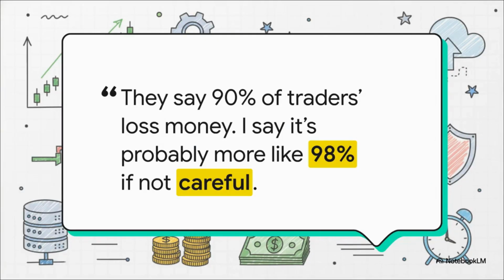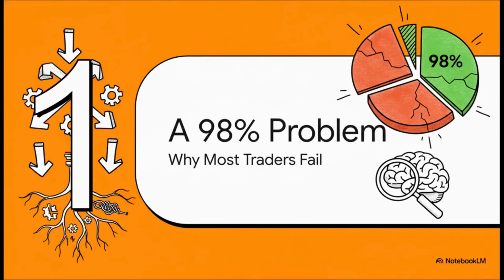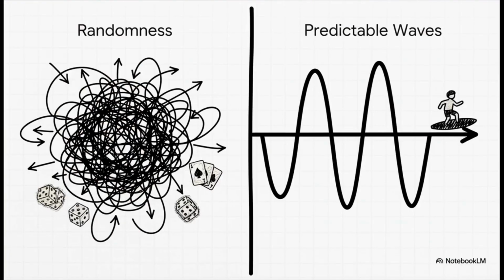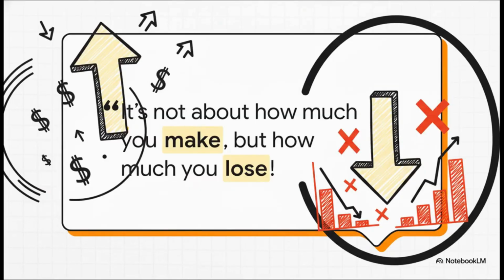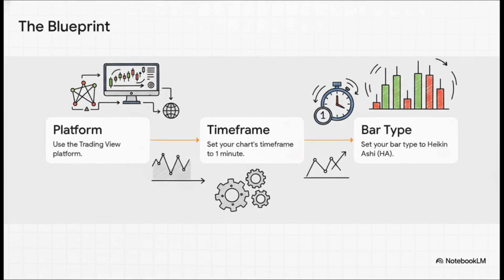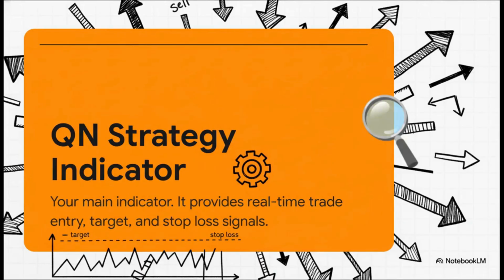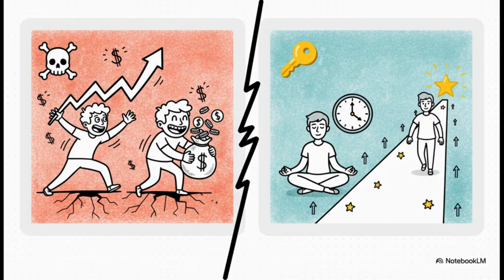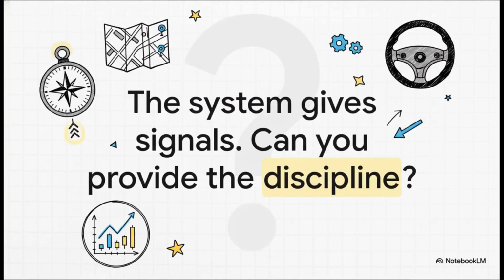Getting Started with Quantum Navigator | Full Setup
@qntrader This explainer provides a clear step-by-step setup guide for the Quantum Navigator Futures Trading System, directly from the source. Learn essential trading concepts, including how to trade futures and develop a winning trading mindset. Discover how this trading strategy can help you make money in the futures market.